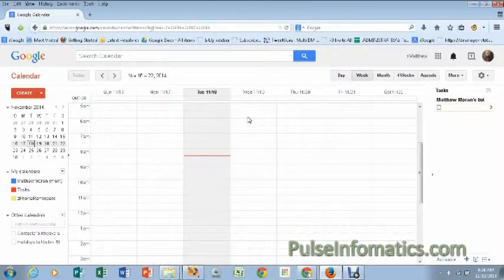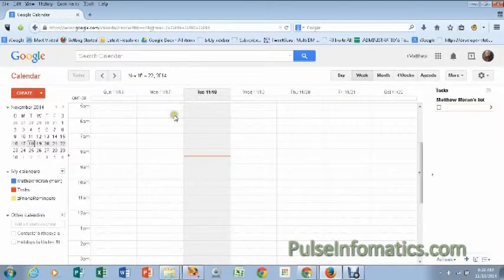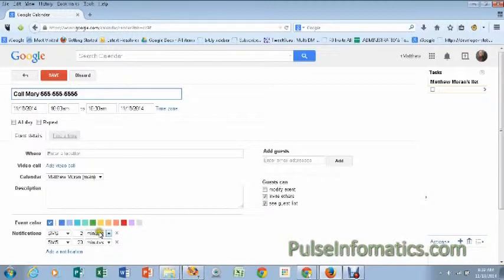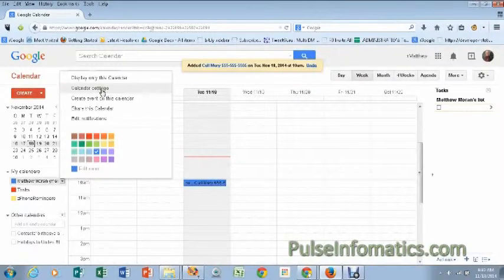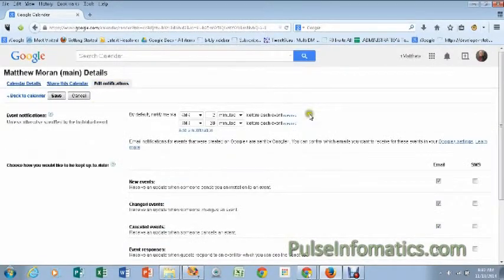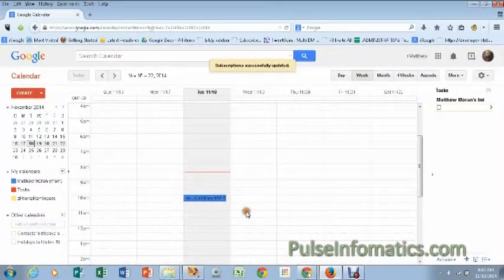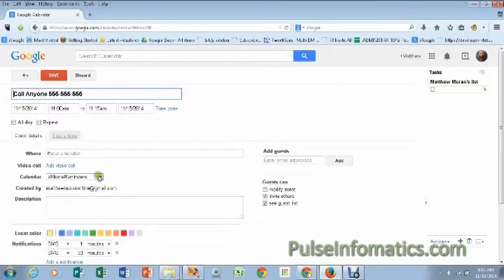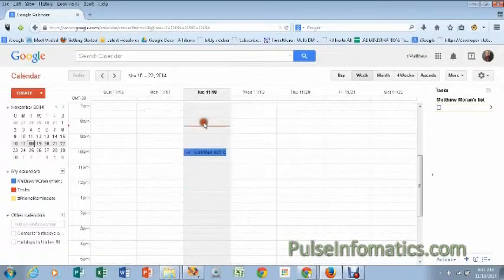Mobile Enable Google Calendar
How to mobile enable Google calendar and set your default reminders/notifications.